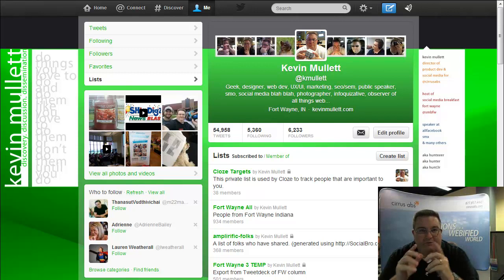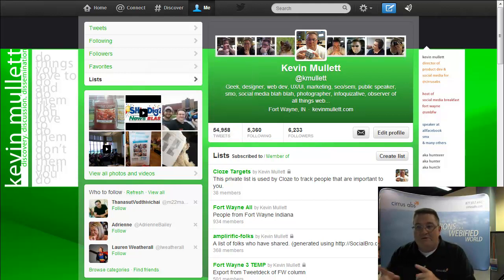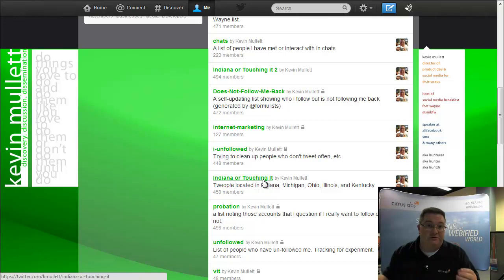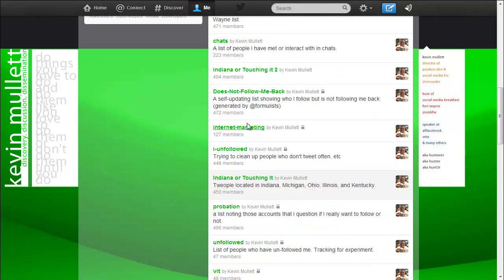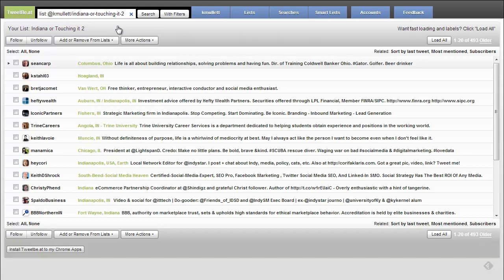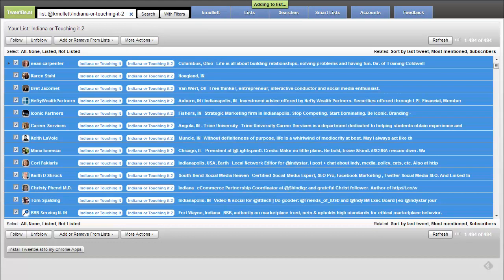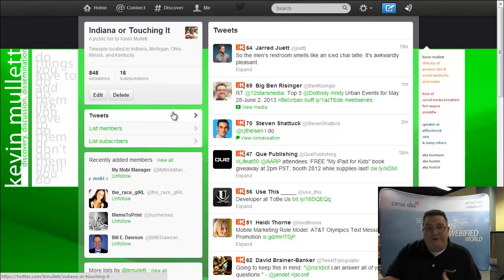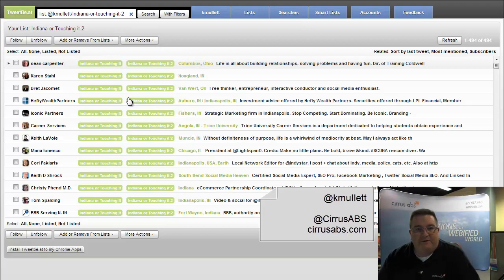How to Copy Twitter Lists, Consolidate and Manage Them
Twitter finally updated their list function on May 30th to increase the amount of lists you can create from 20 to 1000, and to allow each list to hold 5000 Twitter members, which is up from 500.

In this video I show you how to copy from one Twitter list to another, to consolidate or add to new Twitter lists, using Tweetbe.at. This will provide a huge time savings for those, like myself, that had to have list 1, list 2, due to the old 500 member limit. You may also find this tool very useful for other Twitter follower/follow management tasks.